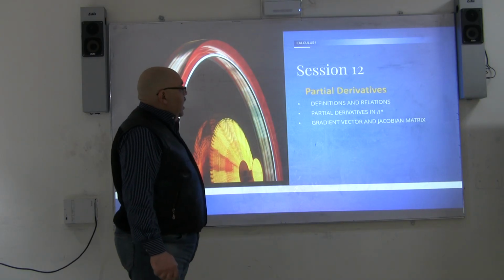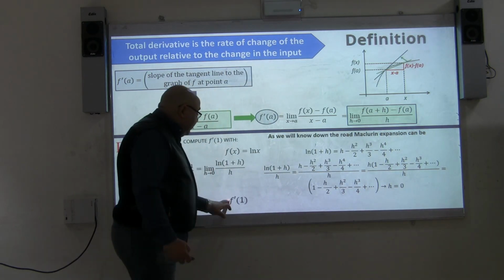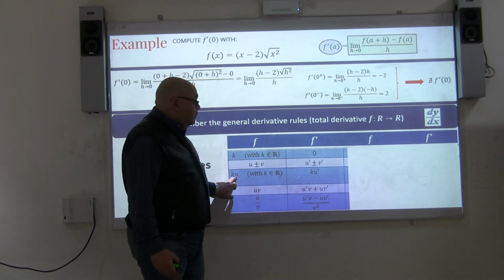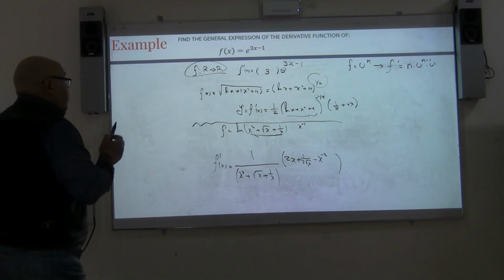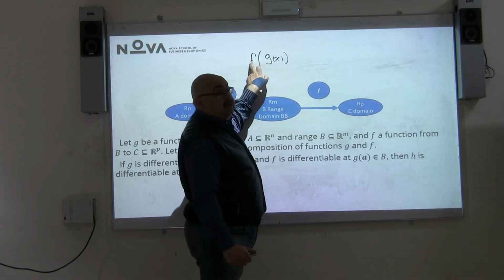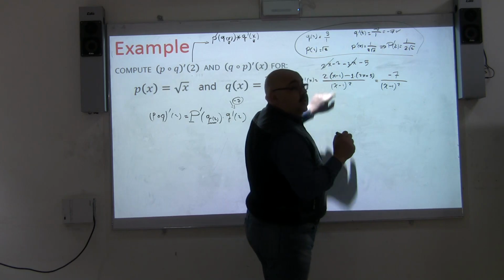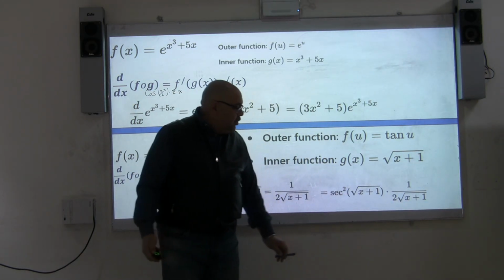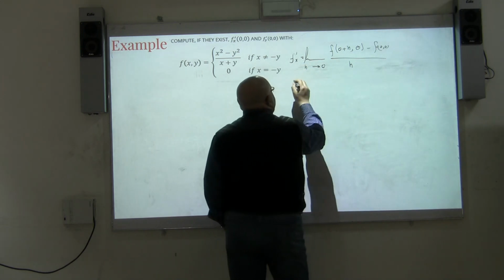Partial derivatives and directional derivatives P 1